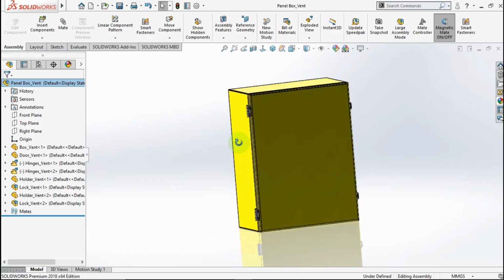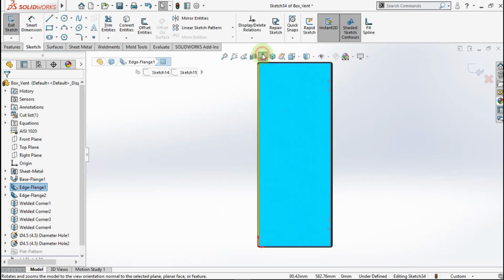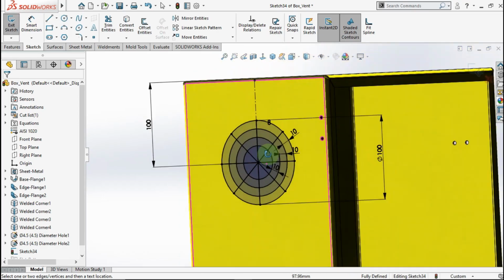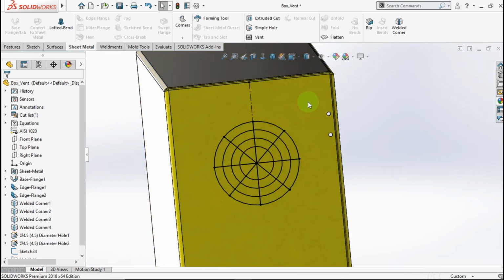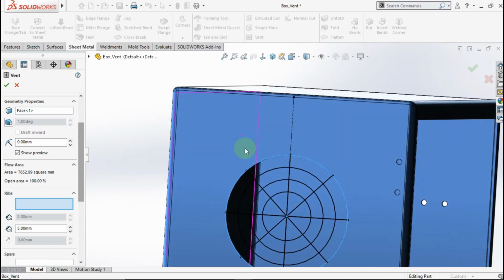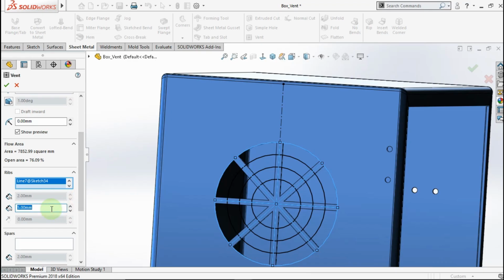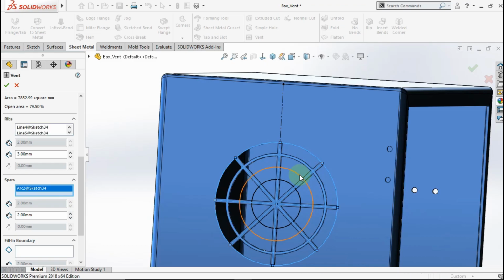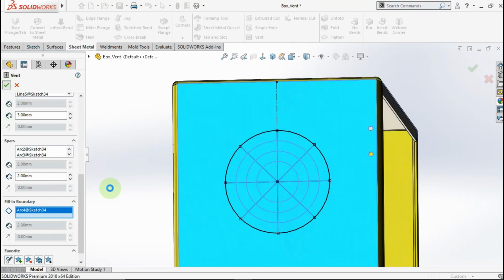Quick Tips - Vent (Sheet Metal) In Solidworks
In this video i show you how to use vent in Solidworks.